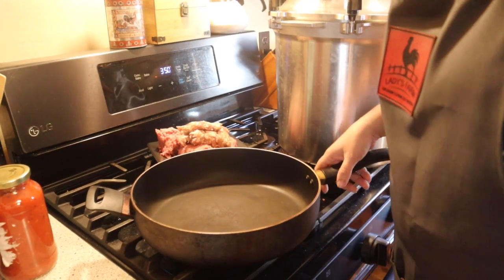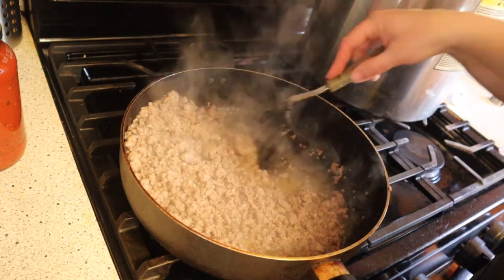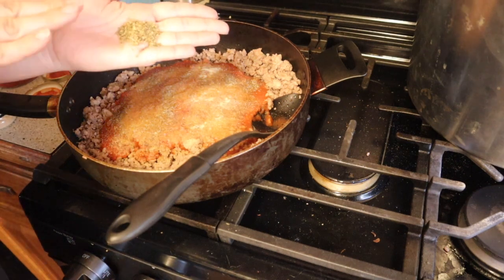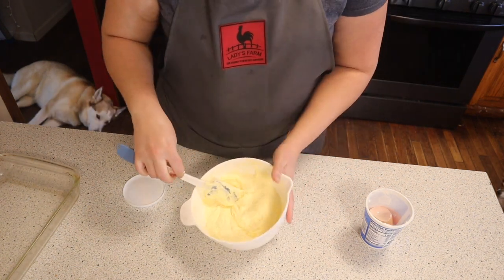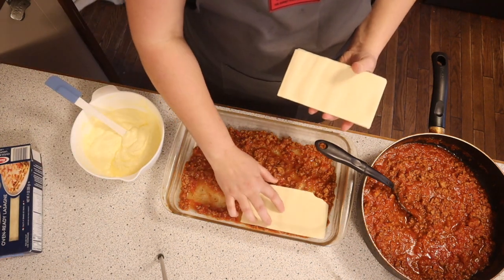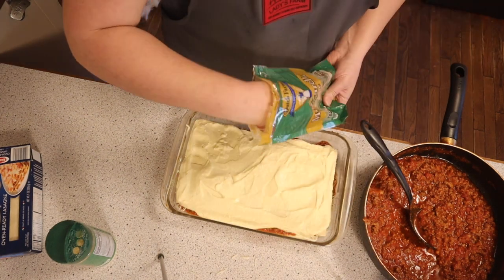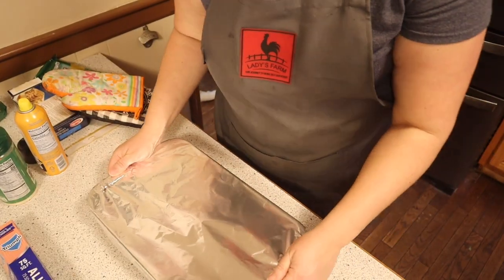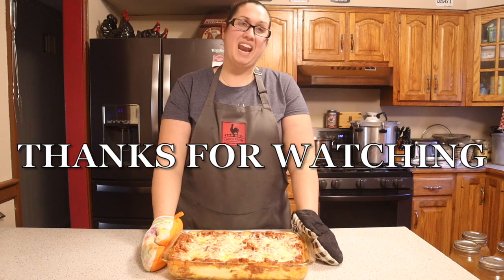How To Cook Homemade Lasagna// How I cook my Homemade Lasagna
Here is How I cook homemade lasagna for my family. I hope you enjoy this delicious meal. please let me know below how you liked cooking this I look forward to hearing from you.

Ingredients

1 lbs Ground Beef
1 lbs Ground sausage
2 Cans Spaghetti sause
15 oz Mozzarella Cheese
15 oz Ricotta Cheese
2 Eggs
1 package No cook Lasagna noodles
2 Tbsp Onion powder
2 Tbsp Garlic powder
2 Tbsp Pepper
2 Tsp Salt
1 Tbsp Dried Oregano
9x13 Baking dish

Directions

Cook Ground beef and Sausage on medium heat until fully cooked and drain fat/oil from the meat.
Add Spaghetti sauce, and all seasonings to pot with meat and cook until boiling.
While sauce is warming start on Cheese filling.
Mix Ricotta Cheese and eggs together.
Assemble Lasagna by adding meat sauce, noodles, Ricotta cheese, Mozzarella cheese, Parmesan Cheese, noodles then repeat.
Cover with foil and bake in 350 degree oven for 30min.
Let lasagna cool for 15min then enjoy 😊